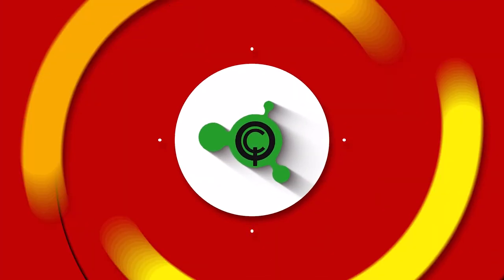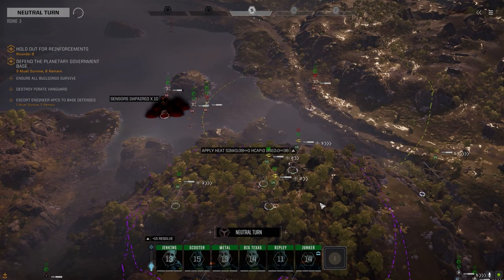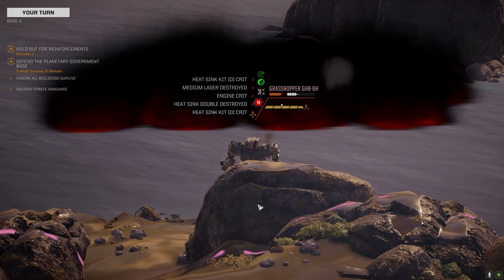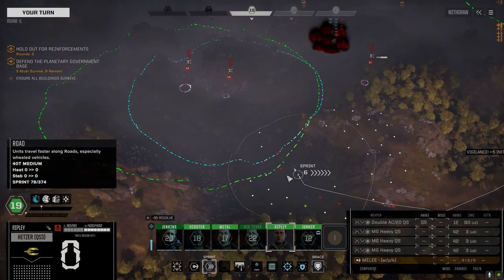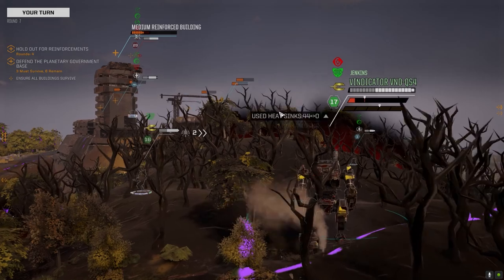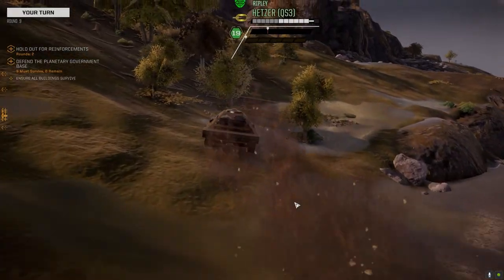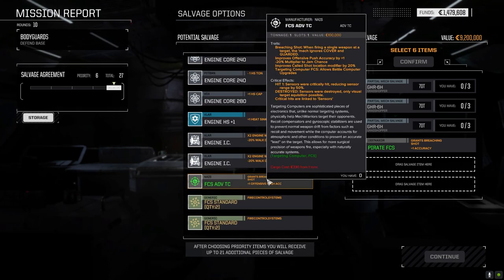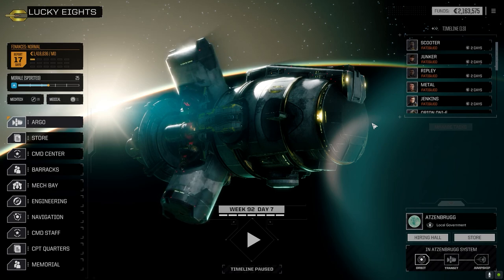Roguetech - It's Jenkins - Ep44